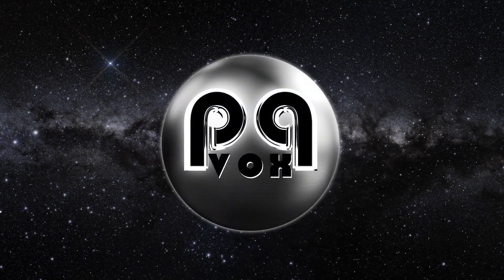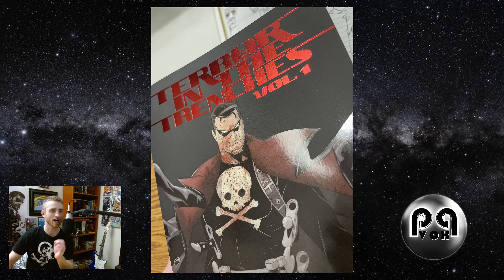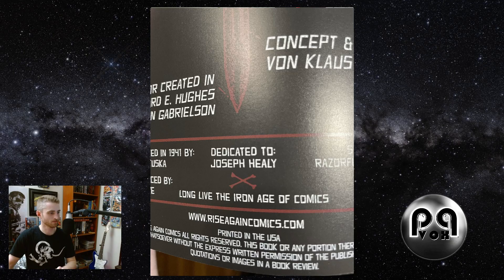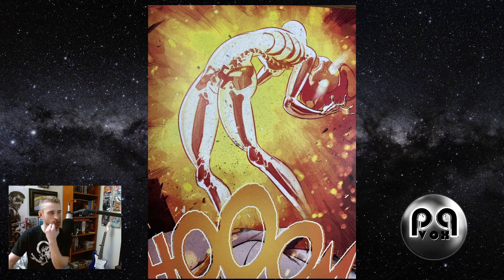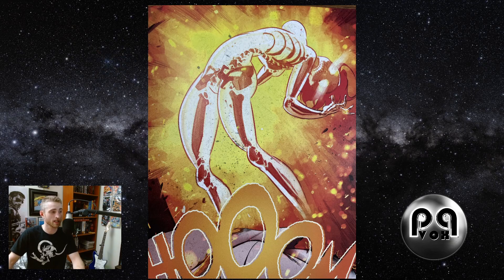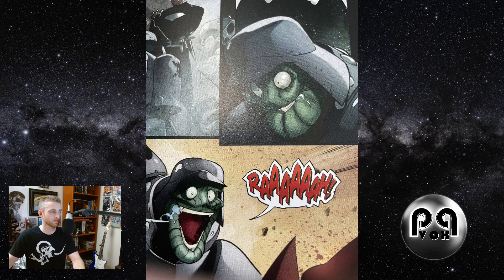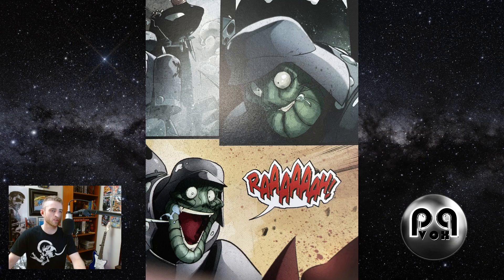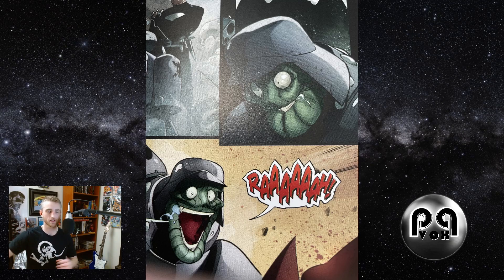TERROR IN THE TRENCHES REVIEW [Spoiler Free]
Jumpin' Jehosevat! A review of Von Klaus's "Terror in the Trenches," a reimagining of the classic hero, Black Terror. No more Mr. Nice Guy!